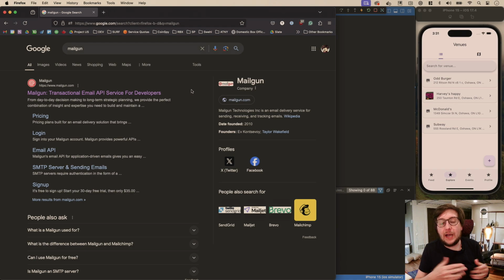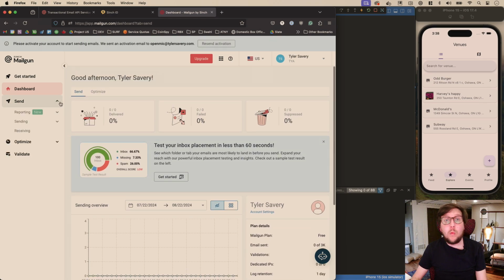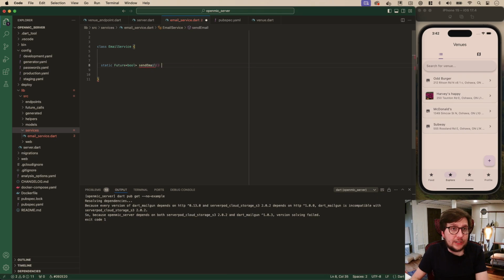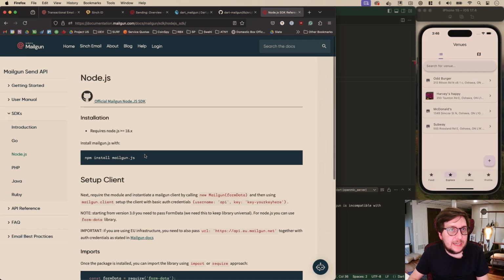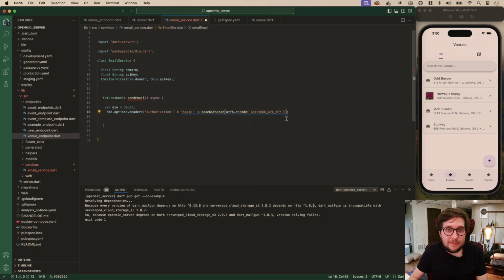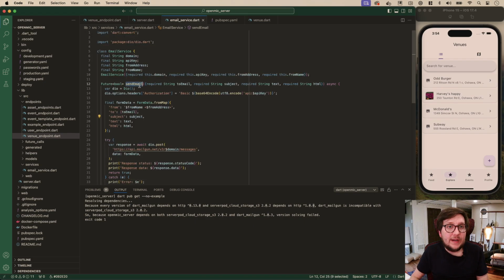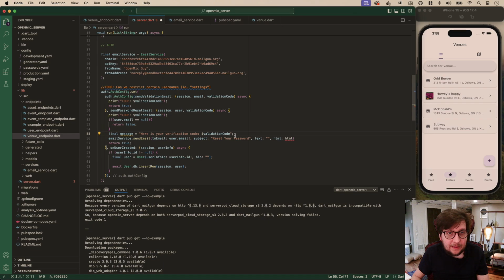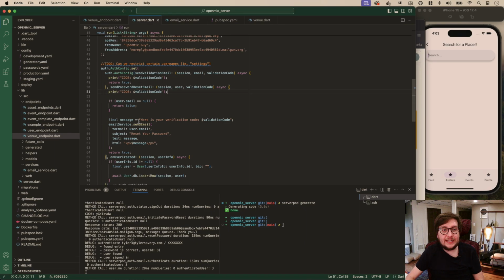Tech Startup from Scratch: Sending Emails from the Server